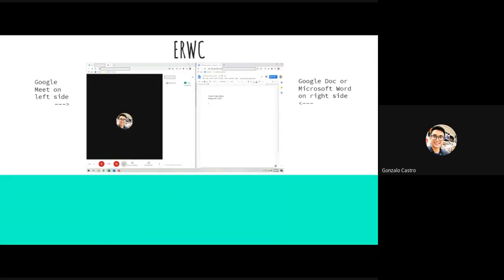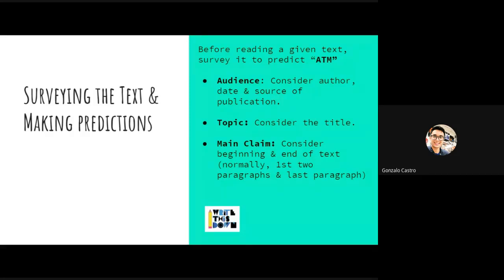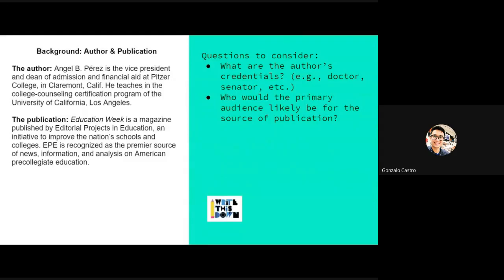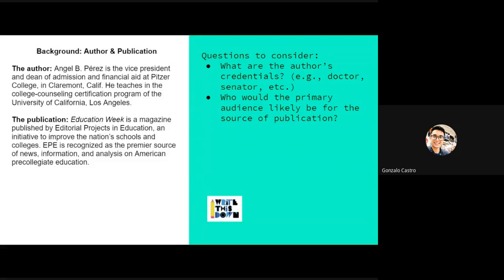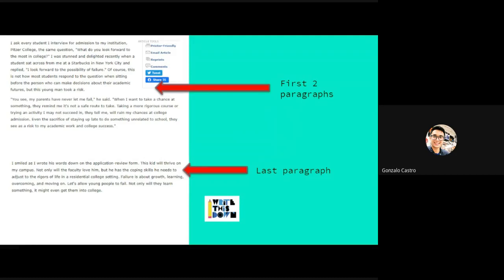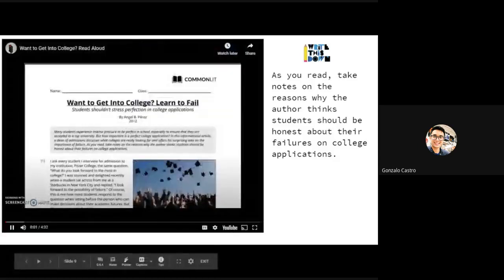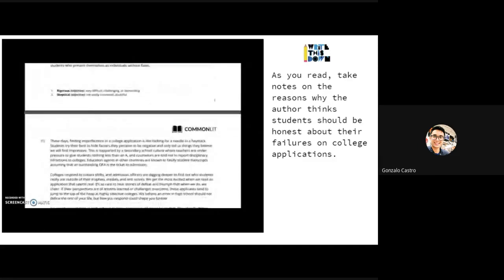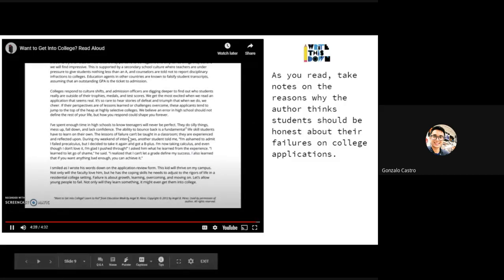ERWC Lesson (August 6th, 2020)